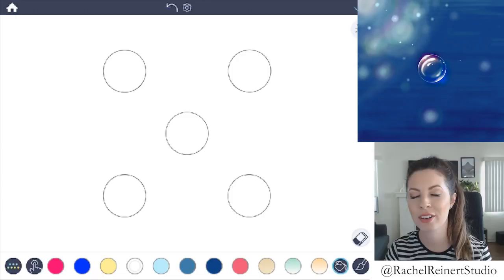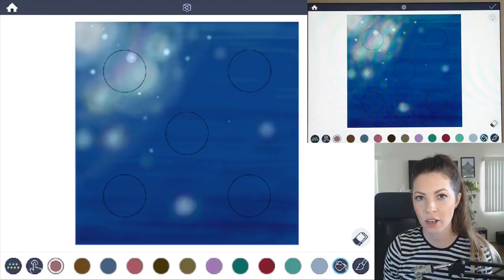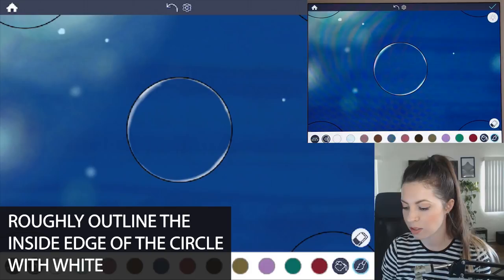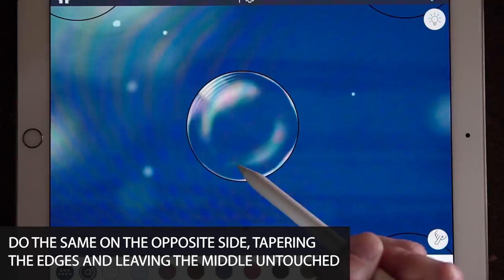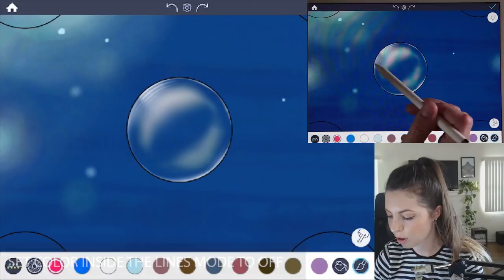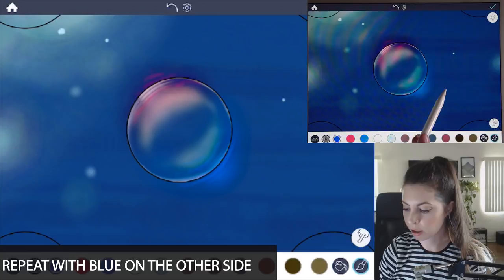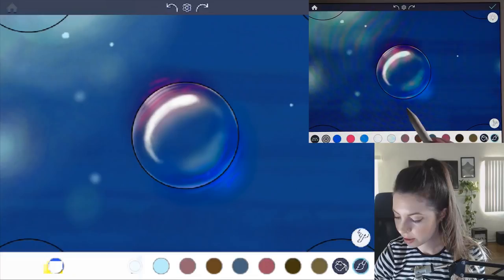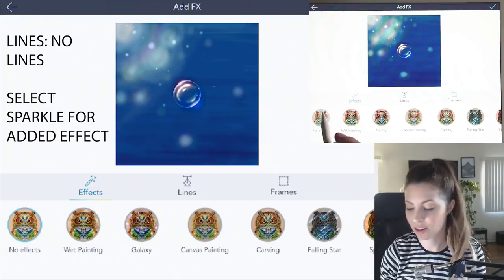Coloring Tutorial: How to Color a Realistic Bubble with Color Therapy App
In this Advanced Coloring tutorial, we will teach you how to color a realistic bubble with Advanced tools using the Color Therapy App .